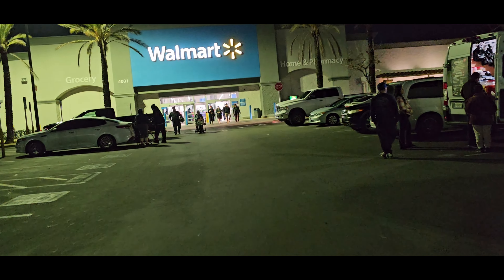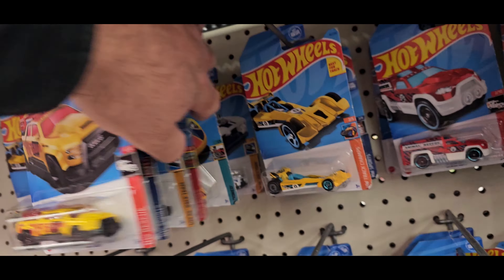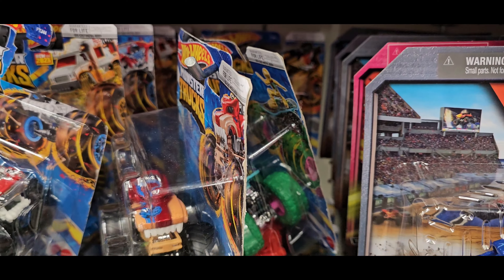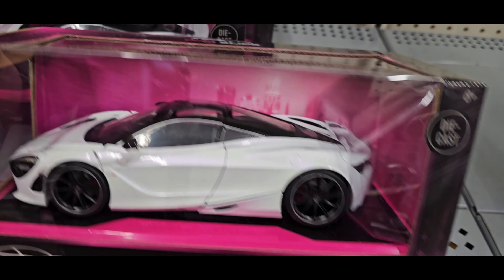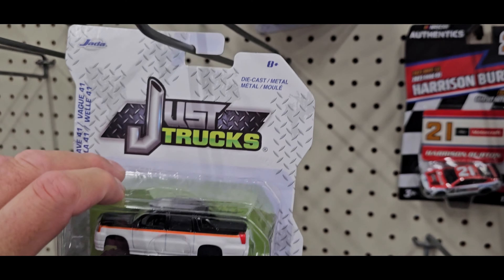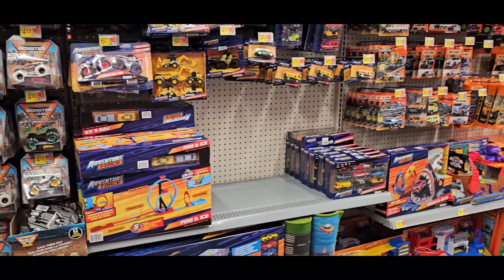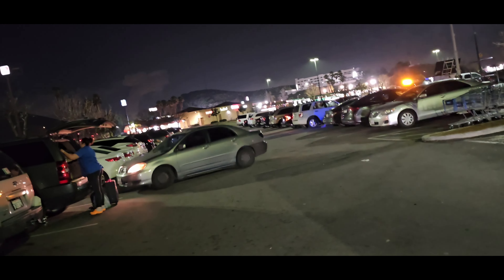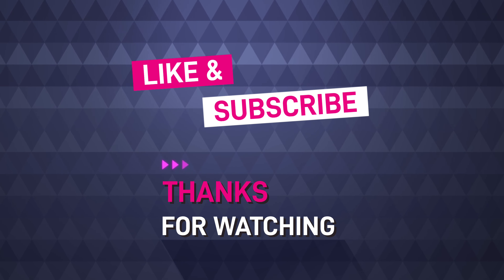24 days in since the new year did my Walmart restocked yet?